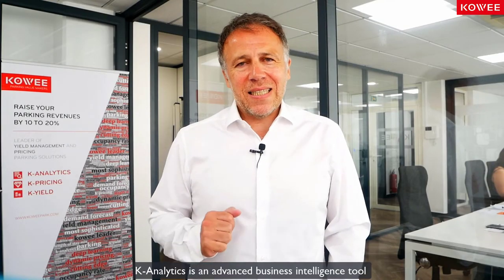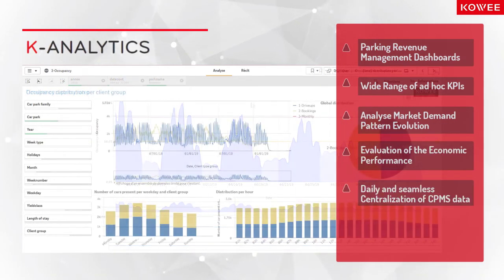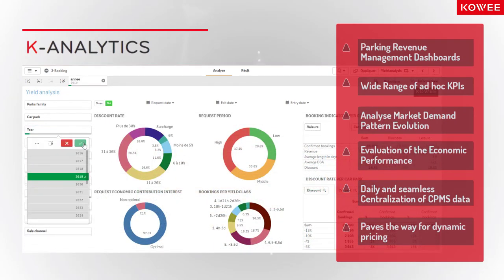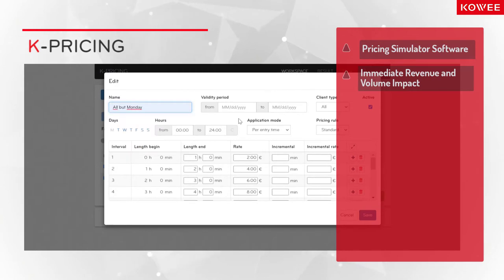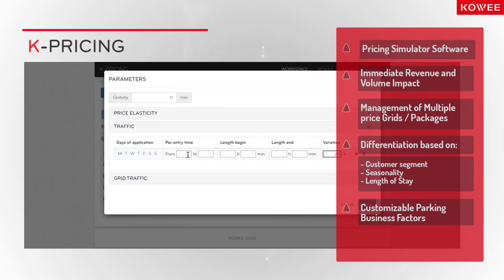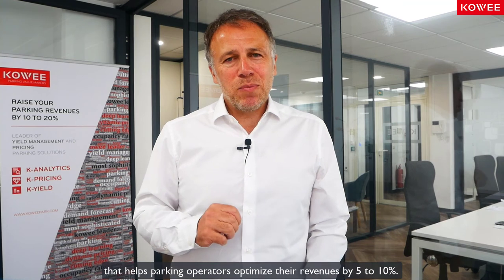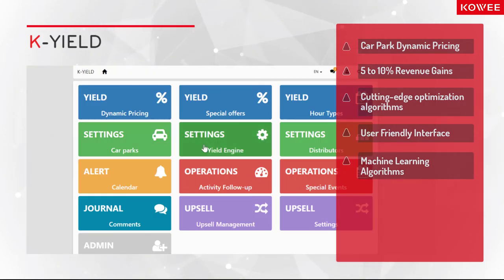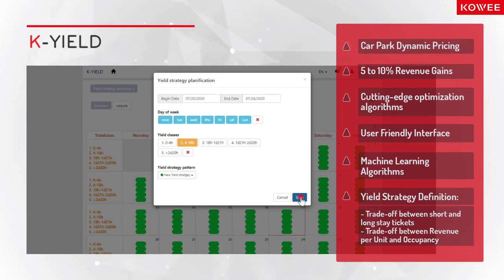Kowee - Parking Revenue Management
Want to know more about Kowee ?
We are an expert French company proposing software solutions, services, and consulting for Parking Revenue Optimization.

Kowee enables Car Park Managers generate additional revenues and profits by 10% thanks to Yield Management and Pricing Techniques.

Car park dynamic pricing is an art, based on demand forecast and optimal length of stay combination. Our goal is to address the need for in-depth parking demand analysis and for pricing agility.
By collaborating together, we ensure you a user-friendly, insightful and profitable Revenue Management.

Adapting to changes in the parking world towards data driven digitalization is our top priority and challenge!

We look forward to working with you, satisfying, and exceeding all your expectations.